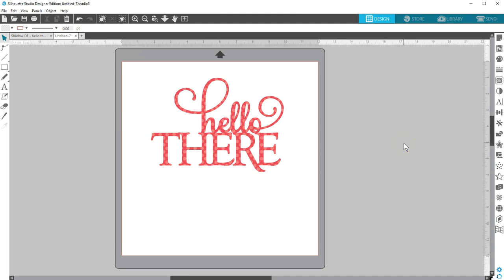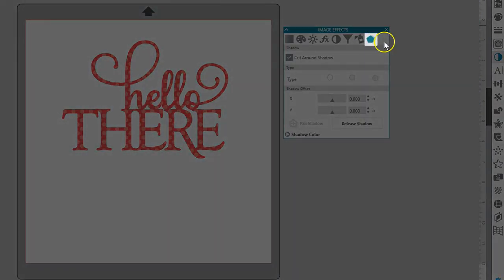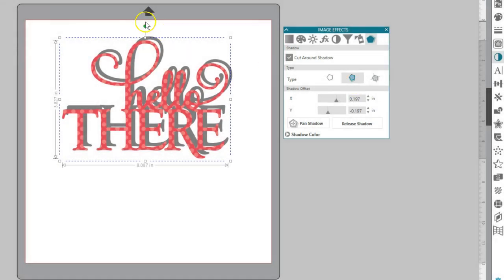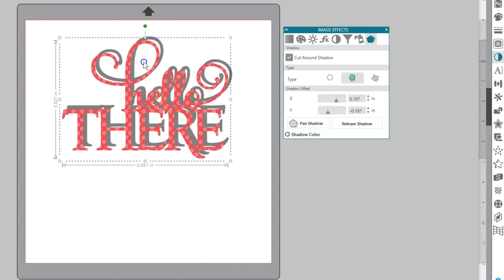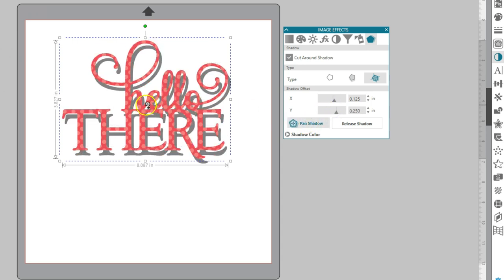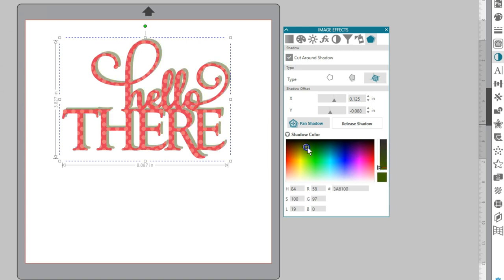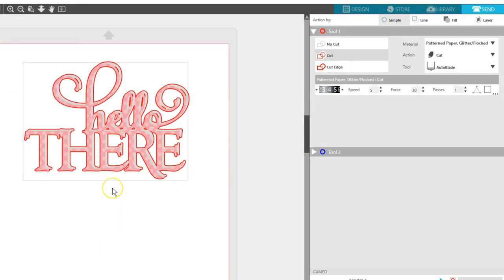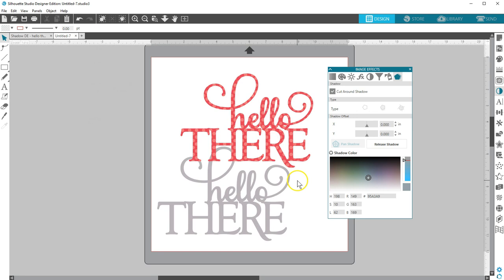Shadow Feature (Designer Edition feature)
Learn how to use the shadow feature in Silhouette Studio® Designer Edition!